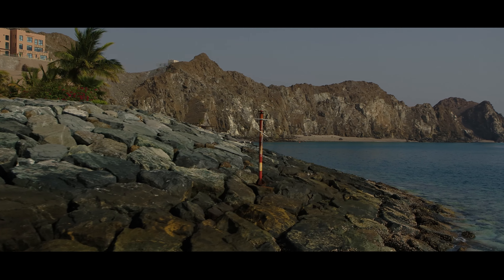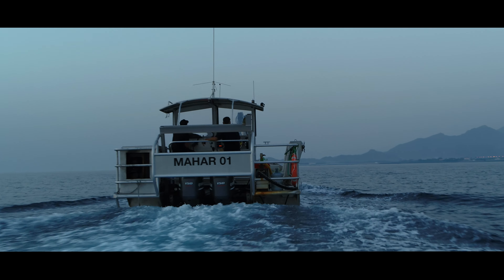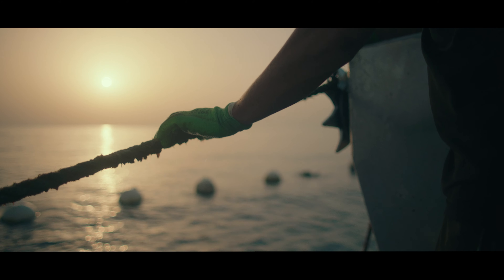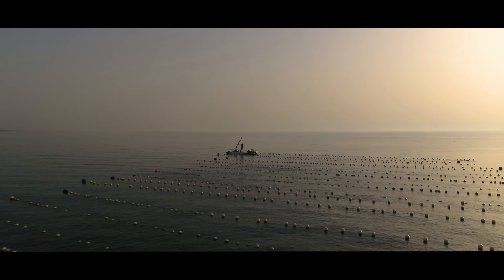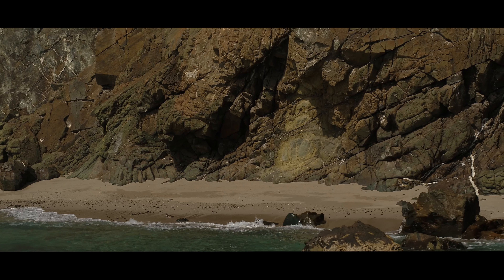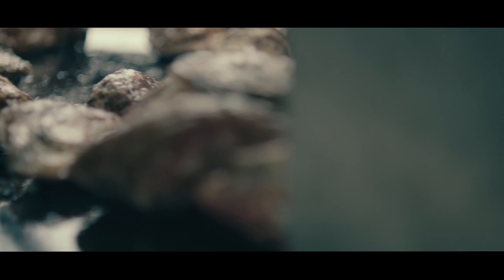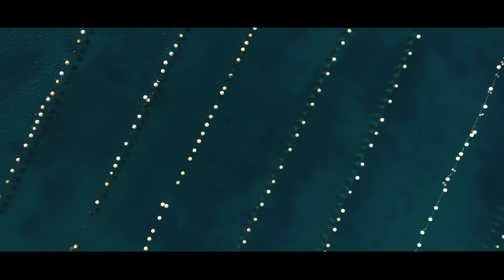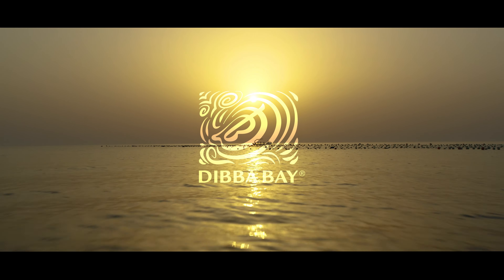Dibba Bay - The World's Oyster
Dibba Bay is the first and only gourmet oyster farm in the Middle East ,located in the pristine waters of Dibba, Fujairah in the United Arab Emirates.

Nestled between the extraordinary backdrop of the Hajar Mountains and the glistening Indian Ocean, the Dibba Bay oyster farm consists of 9 hectares of offshore concessions, in the pristine waters of Dibba which are home to a diverse marine life and coral reefs. The oysters are grown in extremely clean seawater along a sparsely populated coastline. The site is relatively shallow but only meters away from deep water off the continental shelf, which allows for an abundance of food to arrive on cool deep-sea currents. Thanks to the abundance of plankton, our oysters quickly grow into a world-class product with exceptional meat ratio, beautiful clean white shells, and a delicious fresh taste.